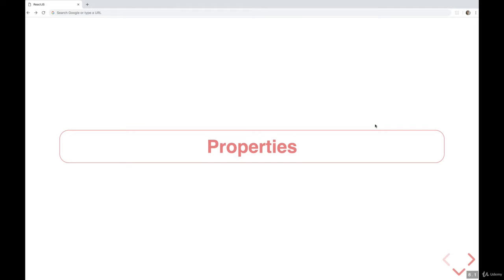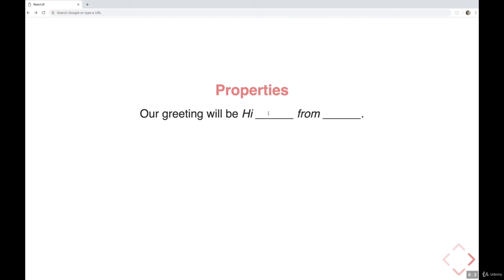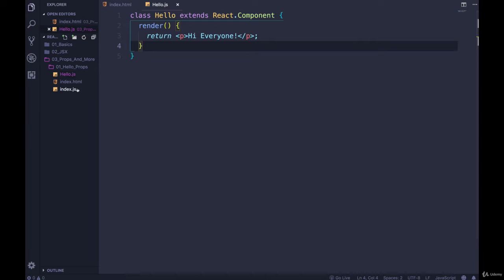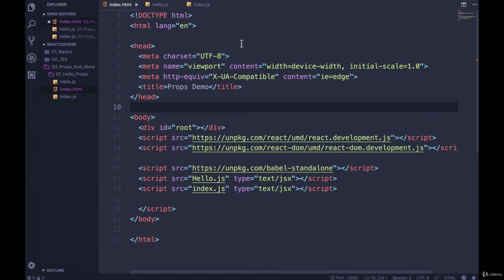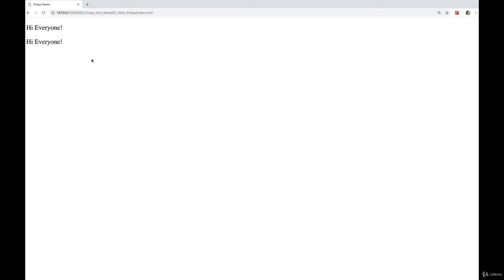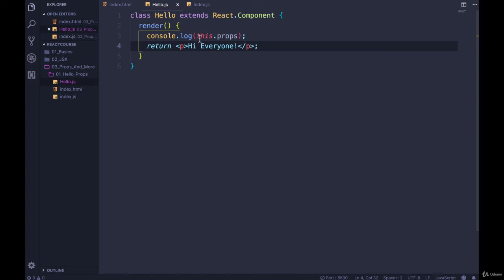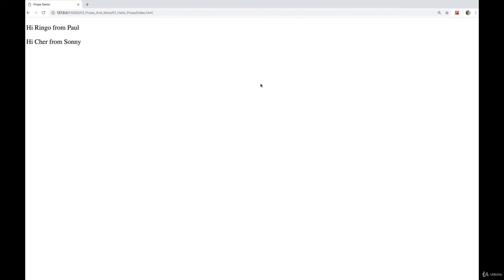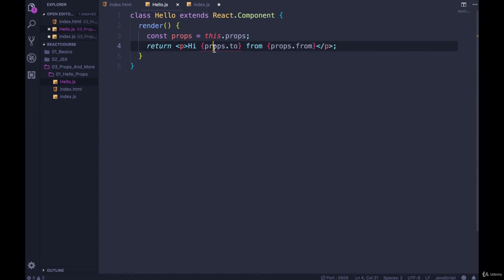Intro to React Props